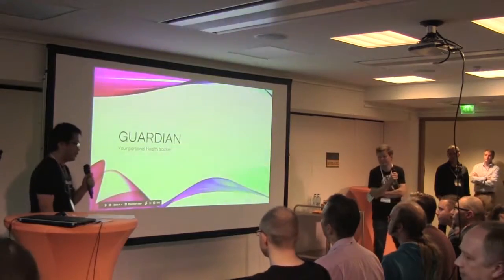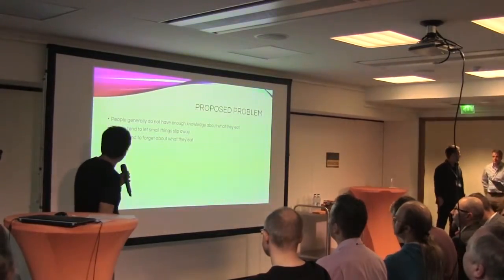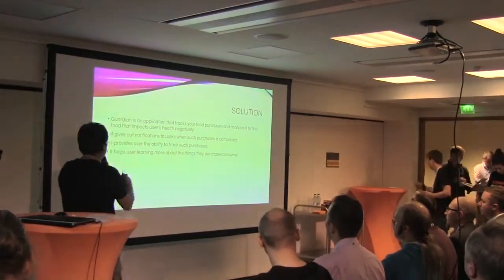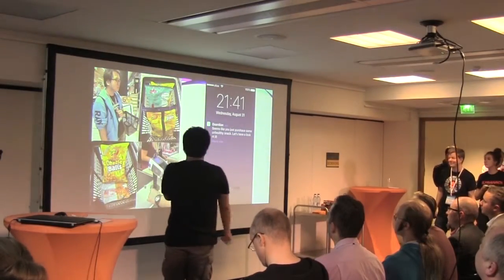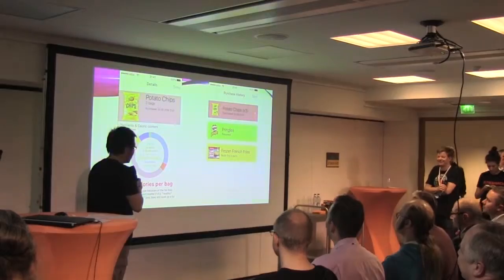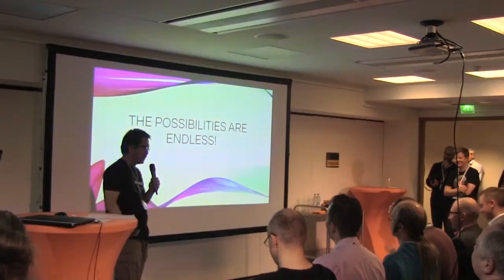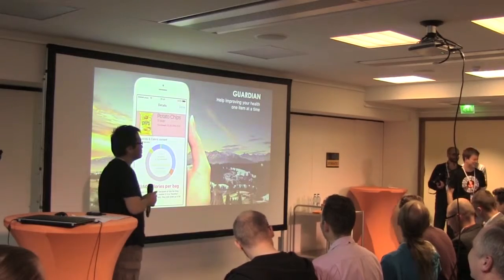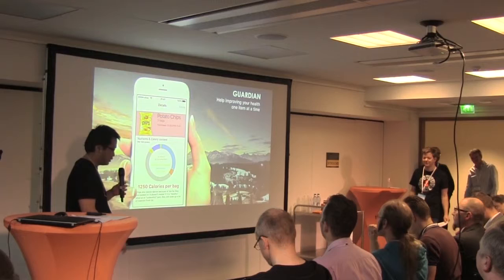Guardian - Finance pitch - mydata2016 ultrahack